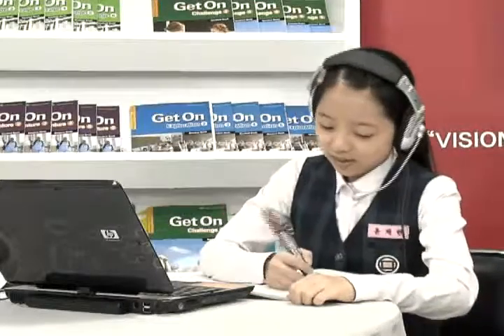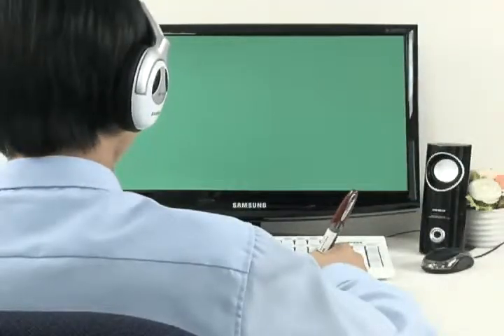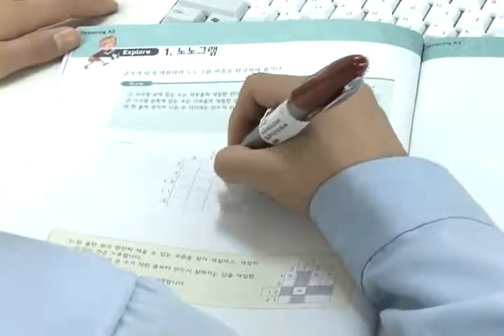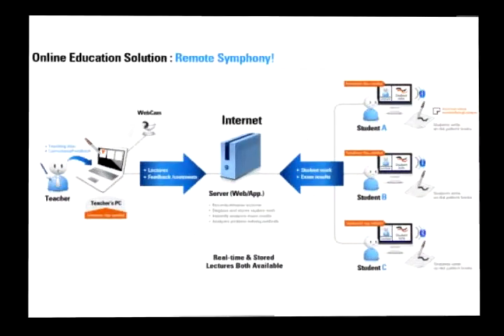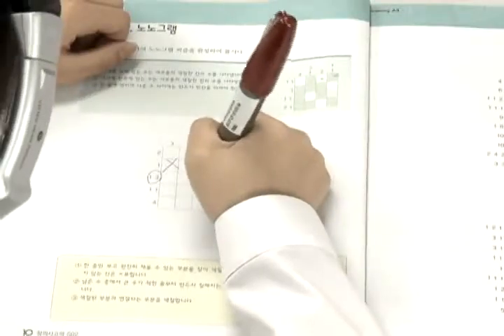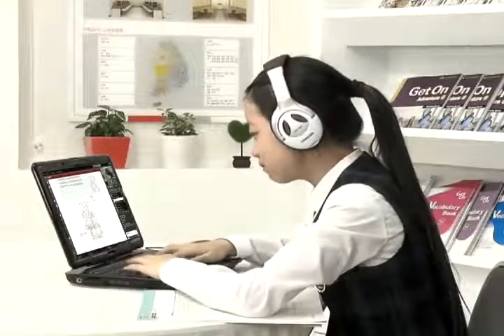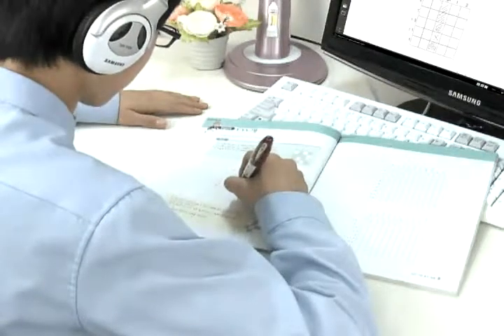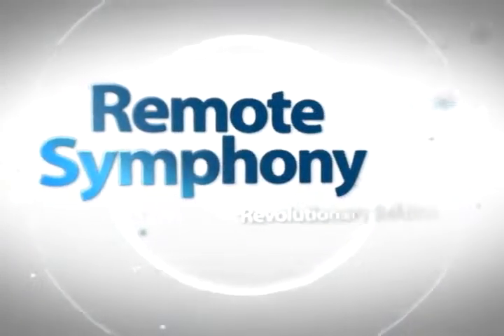티스터디 한국어 온라인화상교육이용480p